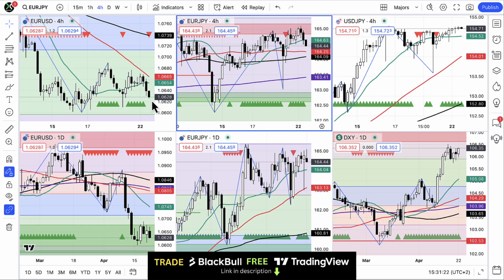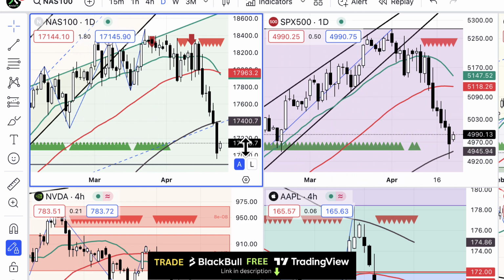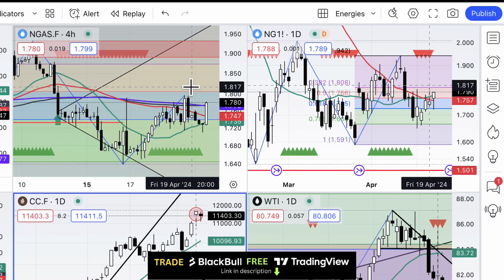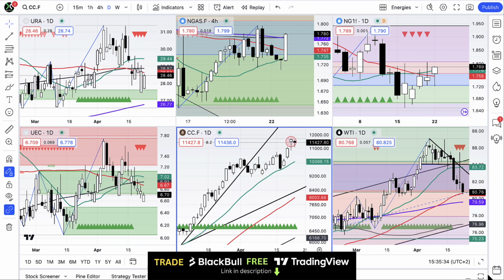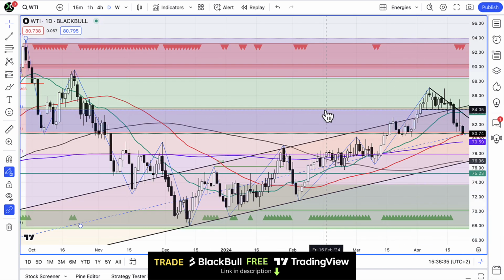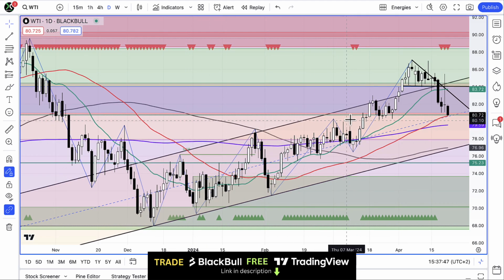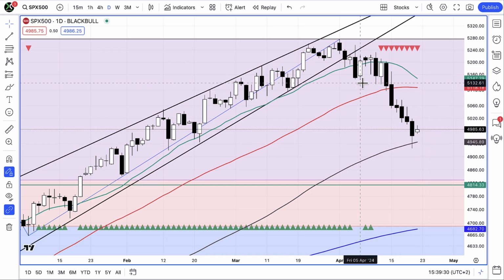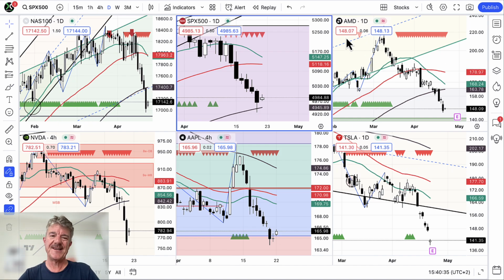Trades: Natural Gas, Gold, Bitcoin, NASDAQ and Oil